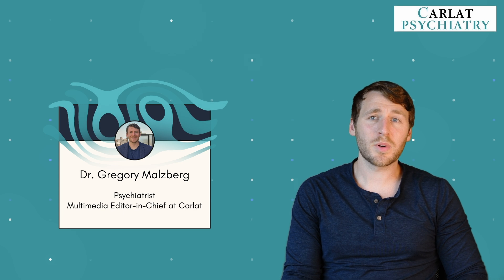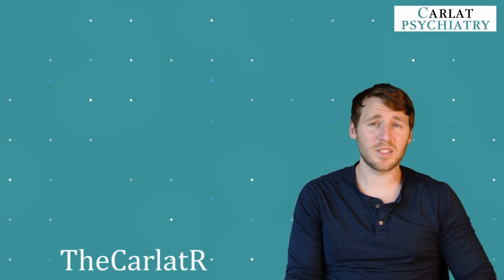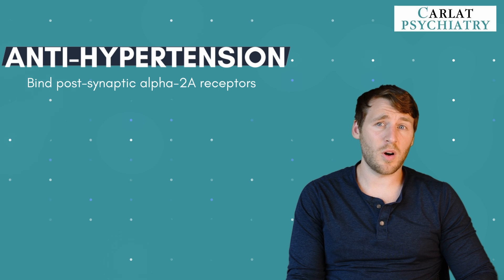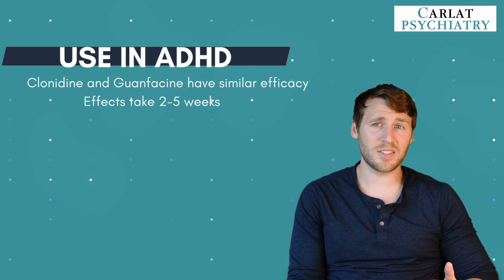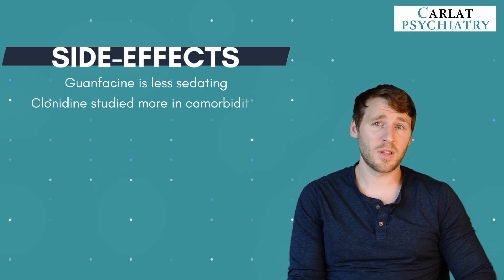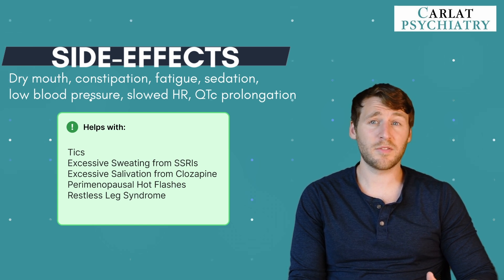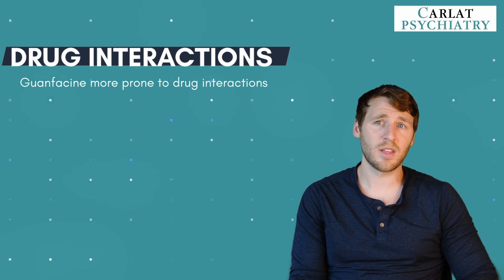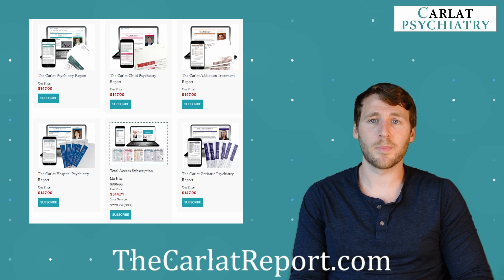Alpha-2 Agonists Review: Clonidine (Kapvay) and Guanfacine (Intuniv), Non-Stimulant ADHD Medications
A Closer Look at Alpha-2 Agonists for ADHD
Content written by: Jason Mallo, DO

00:00 Intro
00:14 A2-Agonists Overview
1:09 History
1:25 Mechanism of Action
2:07 Use in ADHD
3:28 Side-effects
4:51 Pharmacokinetics
5:56 Carlat Verdict

In this video, we explore the use of alpha-2 agonists in the treatment of ADHD, specifically focusing on guanfacine ER (Intuniv) and clonidine ER (Kapvay). These non-stimulant ADHD medications have become viable options for patients who may not tolerate stimulants or have comorbid conditions that make stimulant medications less effective or problematic.

Approved for use in children and adolescents, guanfacine ER and clonidine ER are key players in the realm of ADHD treatment, offering an alternative to traditional stimulant-based therapies. While stimulants remain the first line of treatment for ADHD due to their strong efficacy, these alpha-2 agonists offer a unique approach by working on norepinephrine pathways in the brain. Unlike stimulants, which increase norepinephrine levels, alpha agonists ADHD medications like guanfacine and clonidine work by modulating norepinephrine signaling, which can help improve attention and behavior in ADHD patients.

When comparing guanfacine ADHD and clonidine ADHD treatments, it is important to note that while both are effective, they each have distinct characteristics. Guanfacine tends to be less sedating, making it a preferable option for some patients, especially adults with ADHD. Studies show that guanfacine for ADHD in adults can improve symptoms over time, though the effects build more gradually compared to stimulants. On the other hand, clonidine for ADHD is often used when there are comorbid conditions like tics, sleep disturbances, or anxiety, as it has additional calming effects.

A key consideration in choosing between guanfacine vs clonidine is their side effect profiles. Guanfacine side effects can include fatigue, dry mouth, and potential interactions with other medications, while clonidine side effects may involve sedation, low blood pressure, and dizziness. Despite these challenges, both medications offer significant benefits, particularly for patients who struggle with stimulant-induced side effects like anxiety, insomnia, or increased heart rate.

The pharmacology of guanfacine and clonidine provides insight into how these medications work in the brain. Alpha-2 agonists strengthen norepinephrine signaling in the prefrontal cortex, which plays a crucial role in regulating attention, impulse control, and behavior. This mechanism makes them particularly effective for patients who do not respond well to traditional stimulant medications.

When considering ADHD non-stimulant options, it's important to weigh the effectiveness of clonidine and guanfacine. Both have been shown to provide modest improvements in ADHD symptoms, but the clonidine and guanfacine comparison reveals subtle differences in their usage. Clonidine is often chosen for patients with additional psychiatric or sleep disorders, while guanfacine is favored for its more tolerable side effect profile in long-term use.

In conclusion, alpha agonists like guanfacine and clonidine play an essential role in the expanding landscape of ADHD treatment. Although they may not be as immediately effective as stimulants, they offer a valuable option for managing ADHD symptoms, particularly in patients who experience side effects from stimulant medications or have coexisting conditions. For individuals seeking non-stimulant ADHD medications, these alpha-2 agonists provide a viable alternative, with guanfacine standing out for adult patients and clonidine being beneficial for younger patients or those with additional challenges like tics or anxiety. Understanding the side effects and benefits of both medications is crucial in optimizing treatment for ADHD and improving patient outcomes.